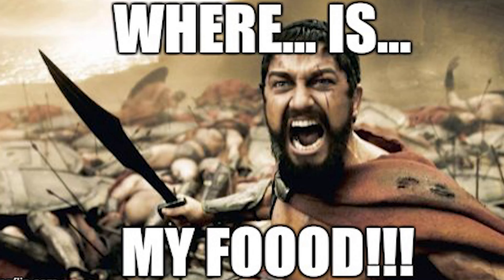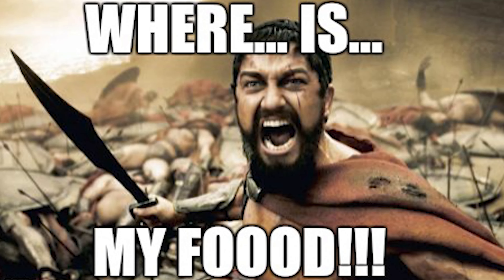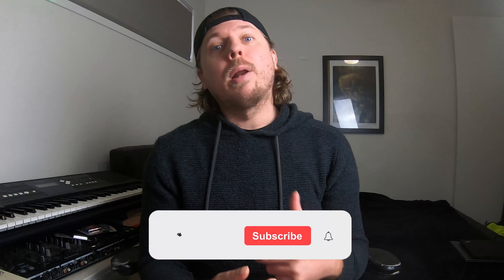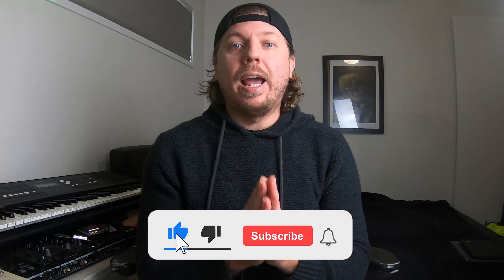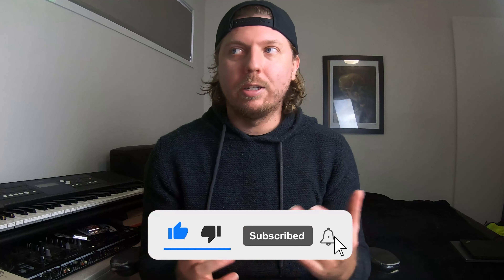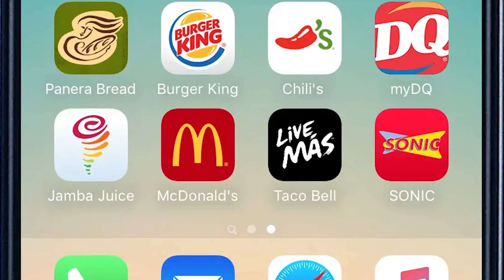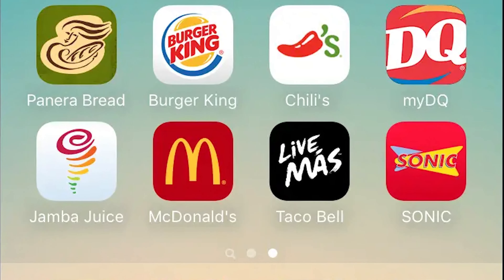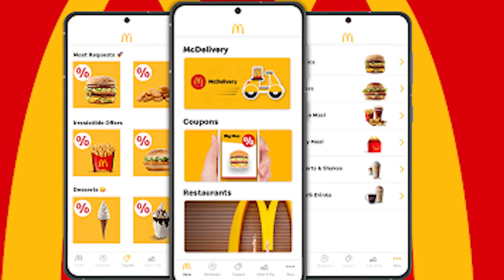Dealing with Angry Customers on Missing Items - Fastest Way to Earn More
Thanks in advance :)
Don't get tied up wasting your time driving back to restaurants. You are not a charity :)
Make sure you like and sub the vid, I'm only a small creator so every interaction is greatly appreciated.

Get started with Doordash NOW!
Put in the grind and start your side income today.
Get started with a great bonus for Uber Eats today. This is the referral you need to make a killing on your own Uber Eats Challenge.

My partner Brooke is an artist, and I've set up a small clothing store to share her art with the world!